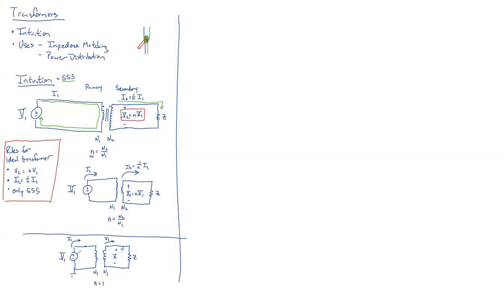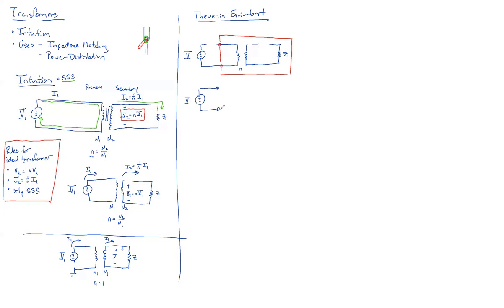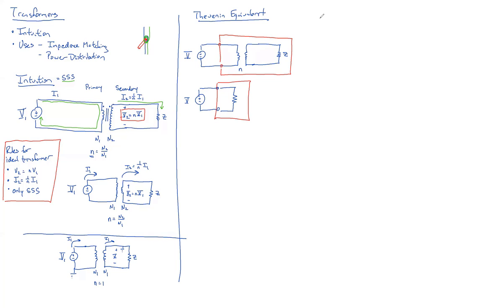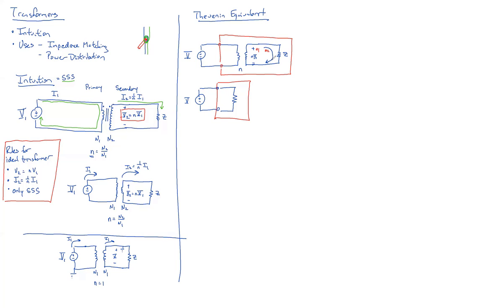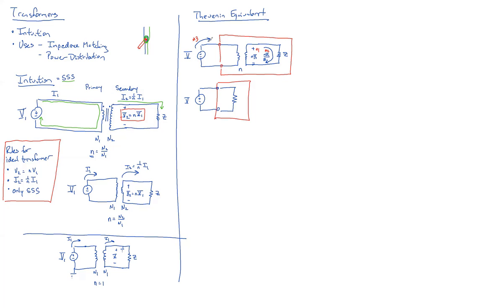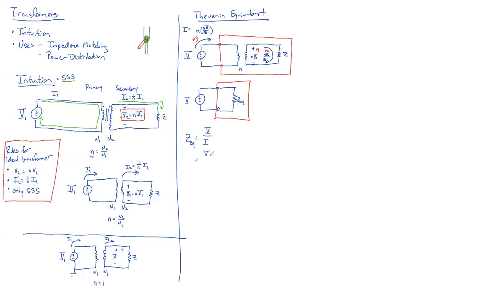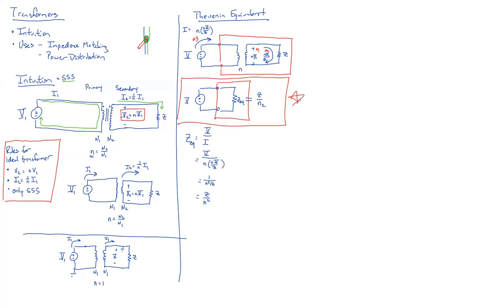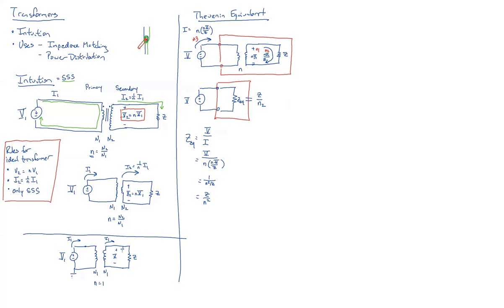EE223 - 38 Ideal Transformers - 02 Thevenin Equivalent